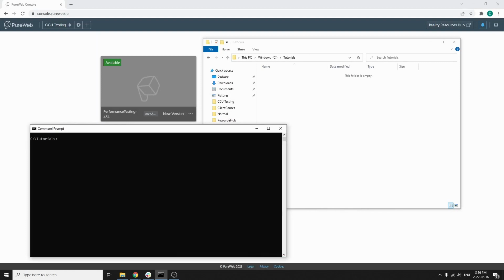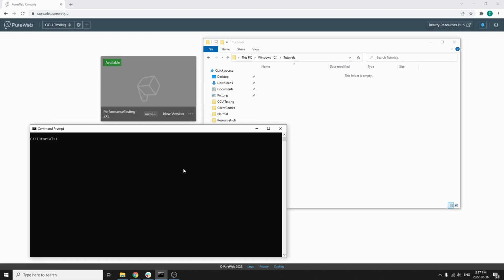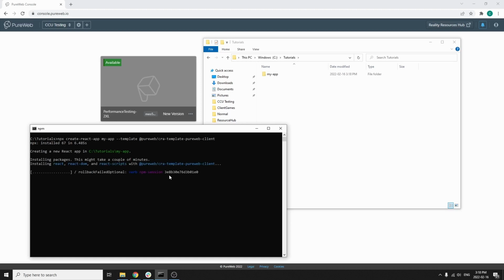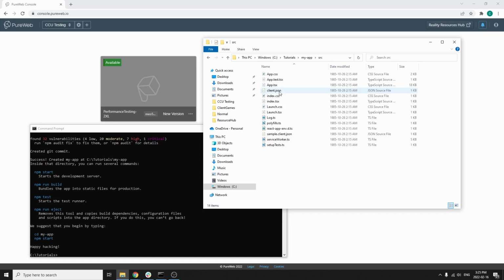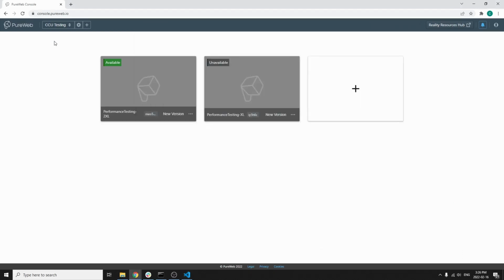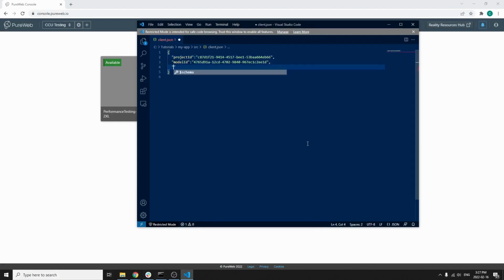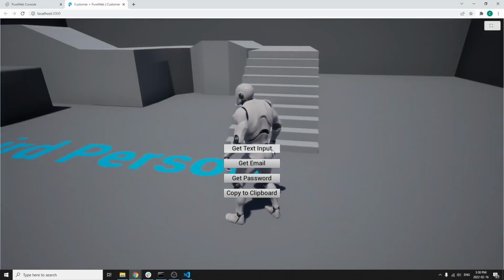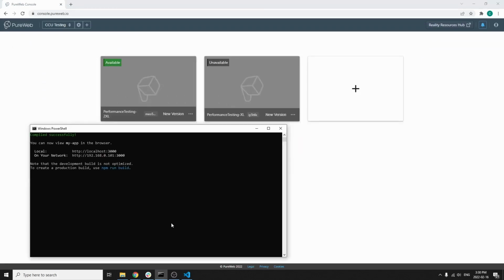How to: Create a Web Client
How to create a web client with PureWeb Reality™